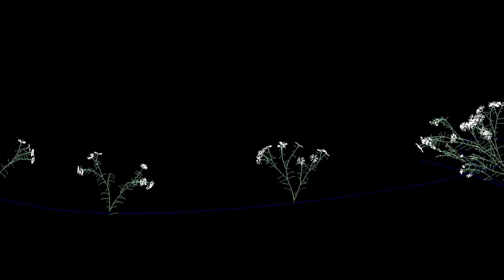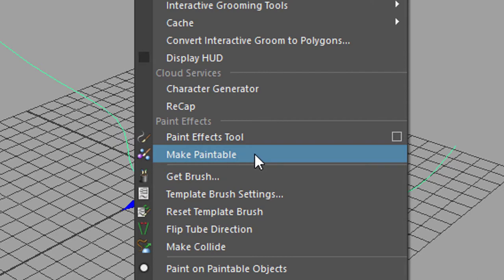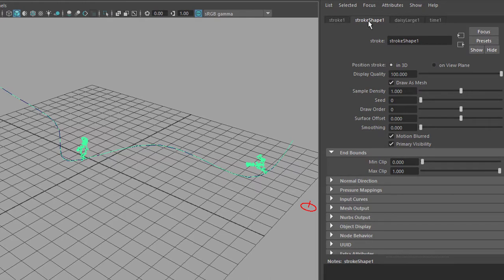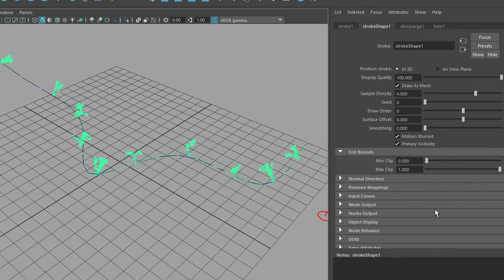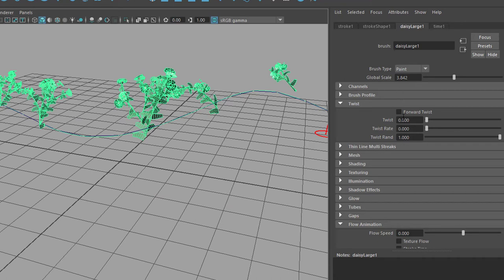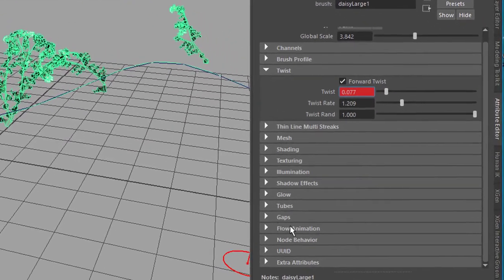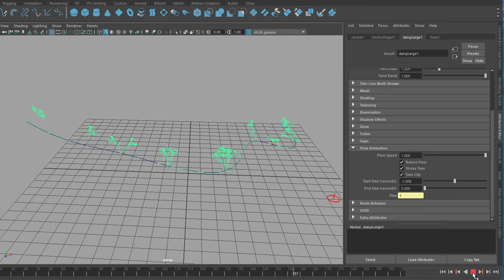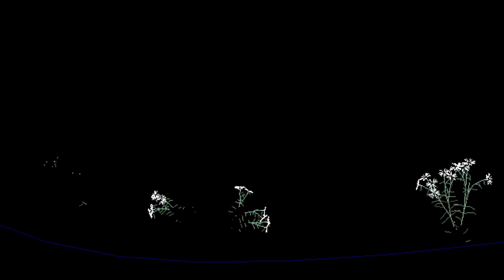Maya: Animated Paint Effects Flowers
There are two basic ways to animate flowers (and everything else) in Paint Effects. One is their growth, and one is their distribution along a curve. When you animate the growth, the plant actually develops from the ground up. Very nice to see with trees!

This tutorial is about daisies only. Try it with oil strokes or with trees.

Another video you might be interested in is about dynamic forces in PaintFX: